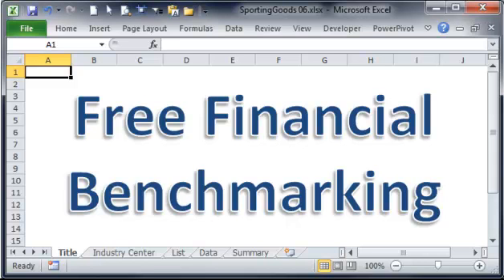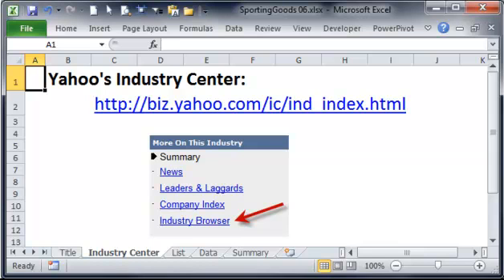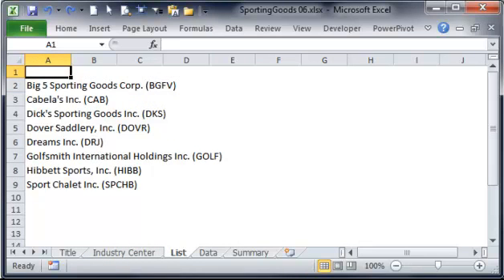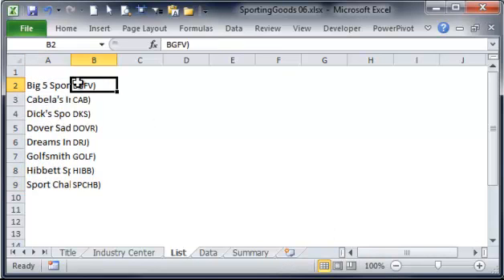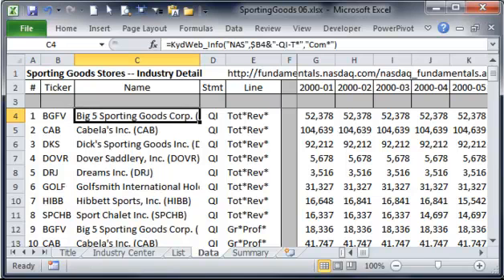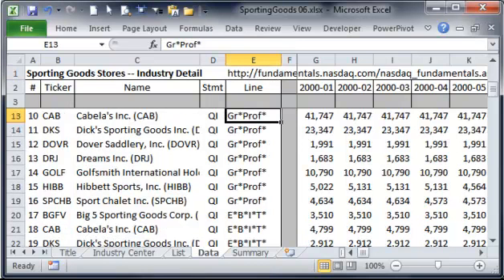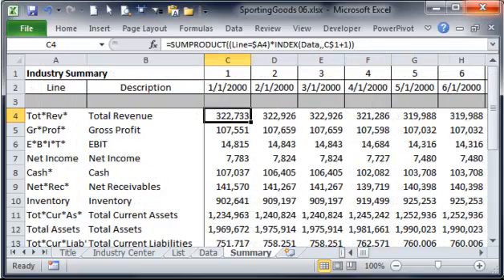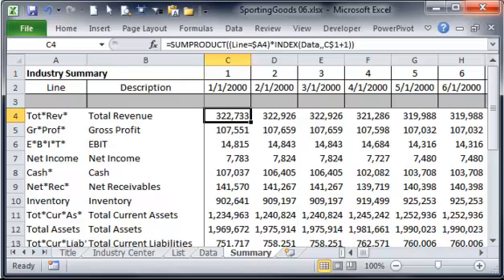KydWeb Get Free Financial Benchmarking within Excel Dashboards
When you look at the financial ratios of your own company, or a major customer, you should know what the average values are for its industry. Here's how to create an industry financial statement by month so you can easily calculate industry ratios, chart the trends, or perform other industry analyses.